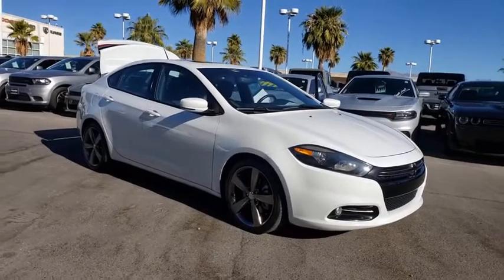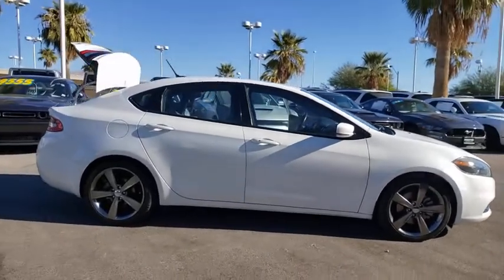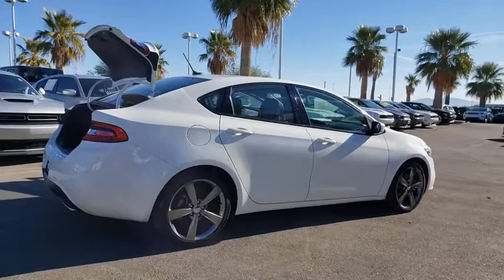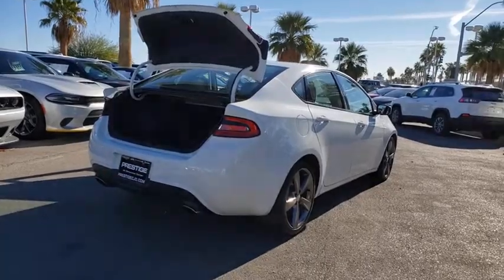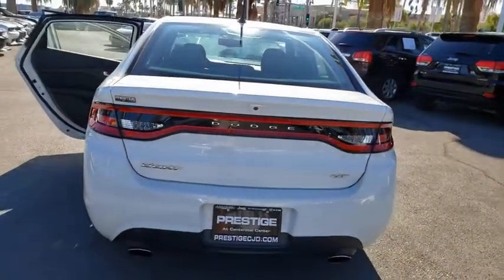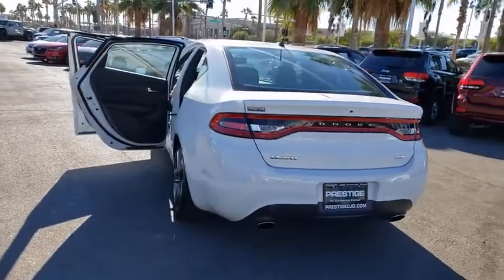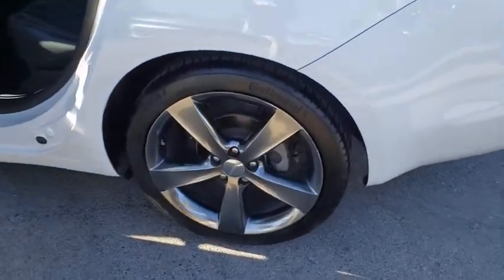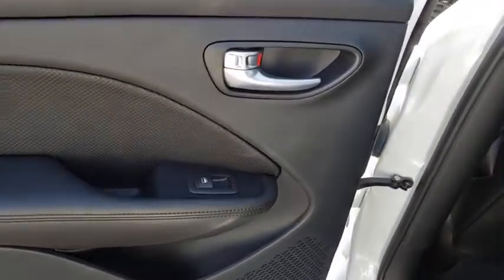2016 DODGE DART Las Vegas, Henderson, North Las Vegas, Boulder City, Pahrump, NV PH26910A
Bright White Clearcoat Used 2016 DODGE DART available in Las Vegas, Nevada at Prestige CJD. Servicing the Henderson, North Las Vegas, Boulder City, Pahrump, NV area.
2016 DODGE DART 4DR SDN GT *LTD AVAIL* - Stock#: PH26910A - VIN#: 1C3CDFEB4GD540070

Prestige CJD
6520 Centennial Center Blvd

Prestige Chrysler Jeep Dodge is pleased to offer this Bright White Clearcoat 2016 Dodge Dart Limited/GT for purchase this vehicle is well equipped with many features including. FWD 6-Speed Automatic 2.4L I4 PZEV MultiAir CARFAX One-Owner. Clean CARFAX.brbrRecent Arrival! 22/31 City/Highway MPGbrbrbrThanks for checking out this great vehicle. When looking to buy pre-owned why not buy from the #1 Chrysler Jeep Dodge RAM dealer in Nevada? Give us a call or come by today to see our huge inventory selection and let our great team assist you in locating your next vehicle!